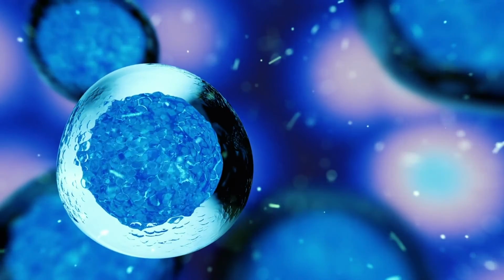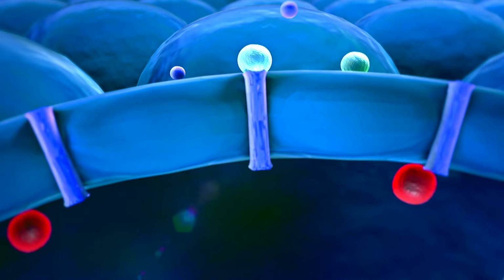Time For Spring Cleaning | 1-Day Detox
Time for spring cleaning.  Not the house and yard, but your body!  Cleanse your system to start the summer.

Start with this 1-Day Detox.

for your download.